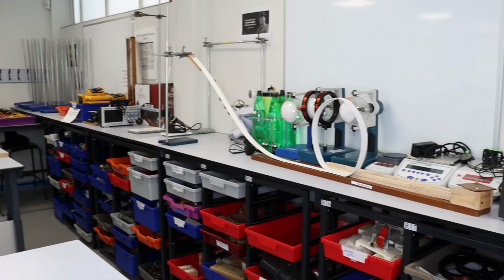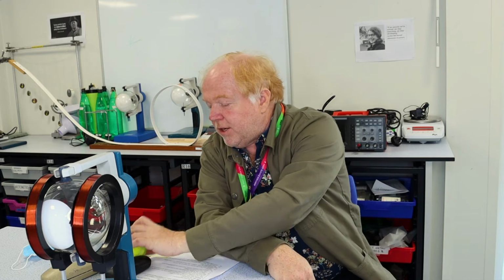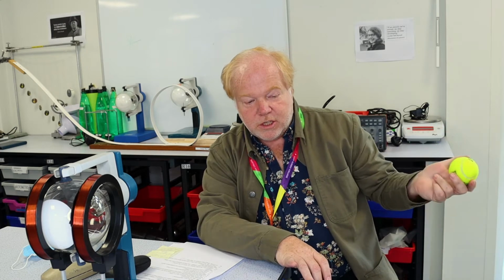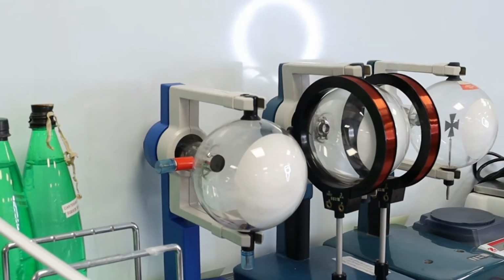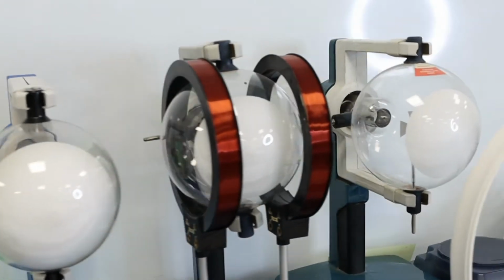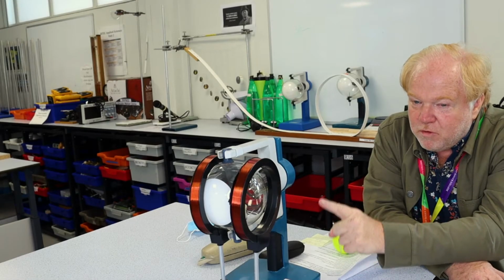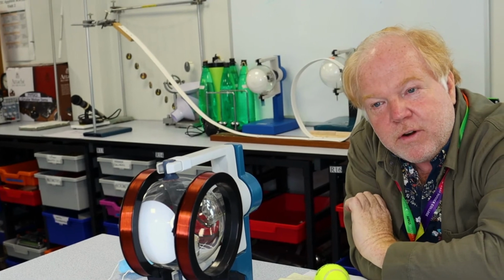Studying A-Level Physics at East Sussex College Lewes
► Our leading Science labs are the perfect place to hone your craft. This fulfilling course looks at the world of physics including space, gravity, light, particles and electric circuits. Find out complementing A-Level subjects to choose from and see where this course can take you next. Watch our video to learn more.